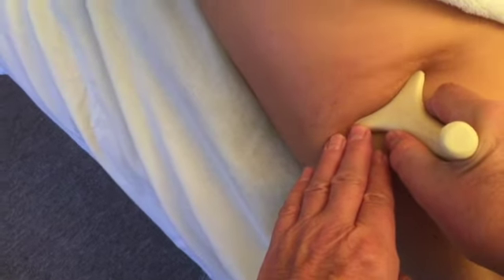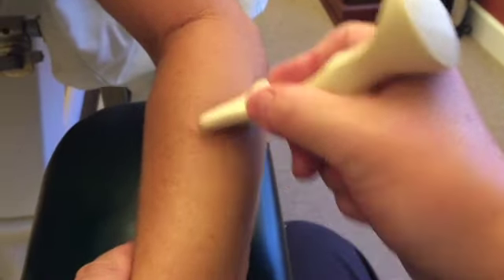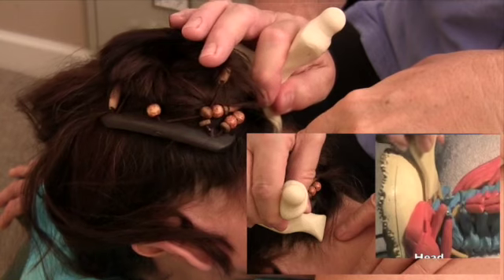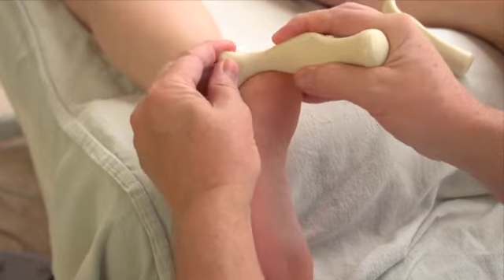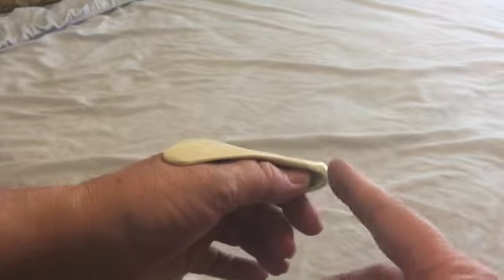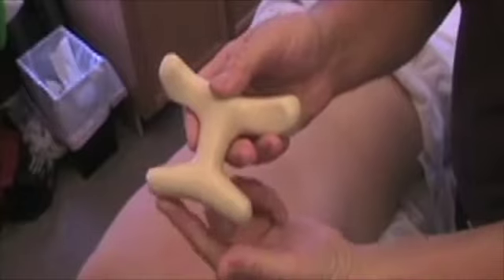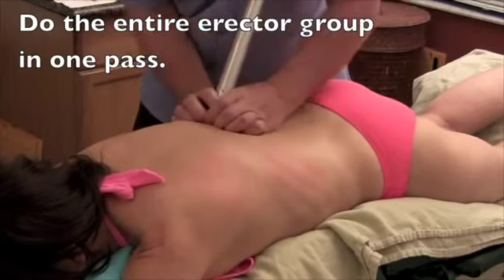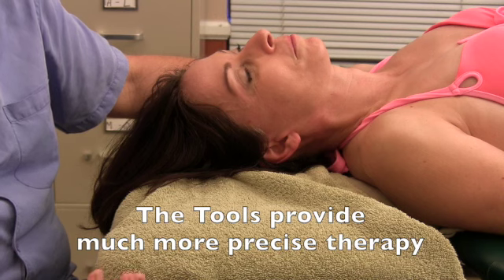Career Extenders - Bare Bones 2 & BF Kit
Career Extenders Premier Therapy Tools - Bare Bones 2  & BF kit